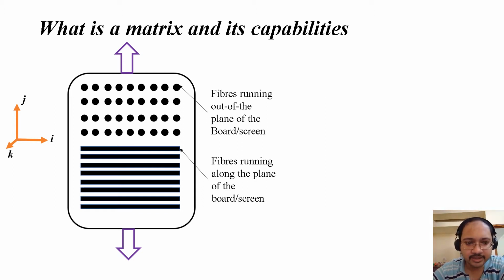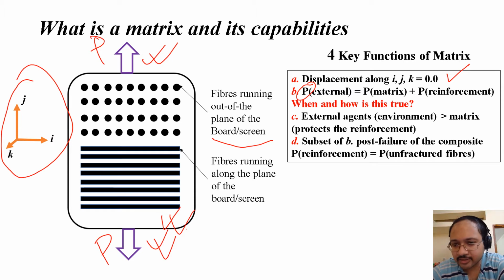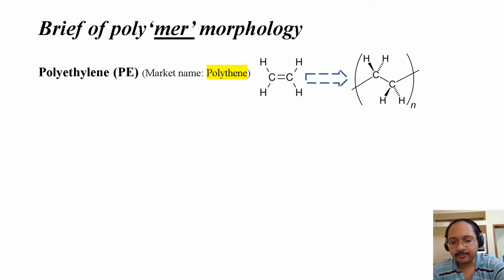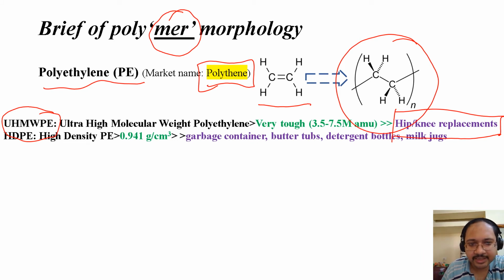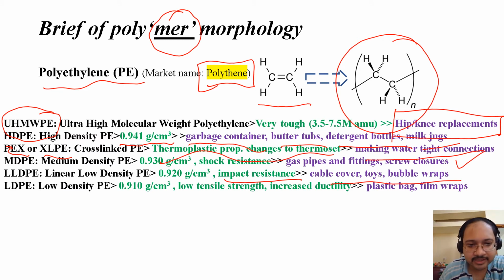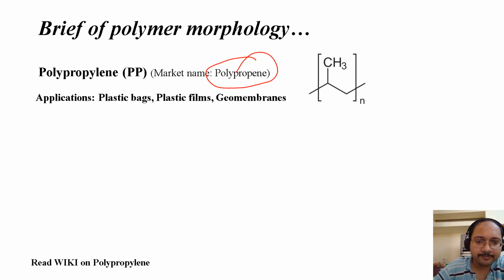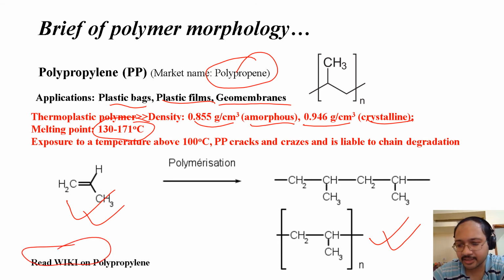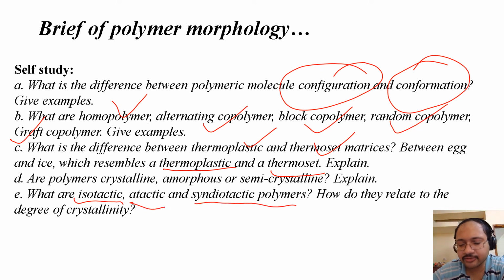ME61011 - Module 1 Lec 3 - Types of Polymer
Dear Viewers,
This is video lecture 3 on Module 1 of Evolution of composite materials for the postgraduate course 'Fabrication and Processing of Advanced Composites' taught by Nilanjan Das Chakladar in the Mechanical Engineering Department at IIT Kharagpur 721302.
Learners are expected to devote 20 minutes on this lecture while taking notes in-between.